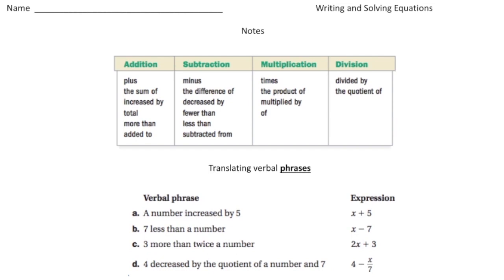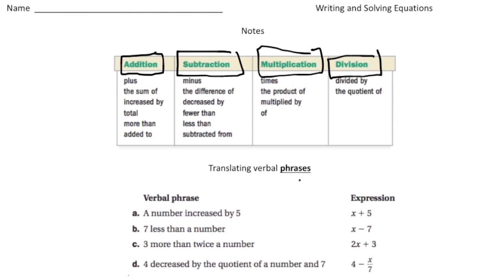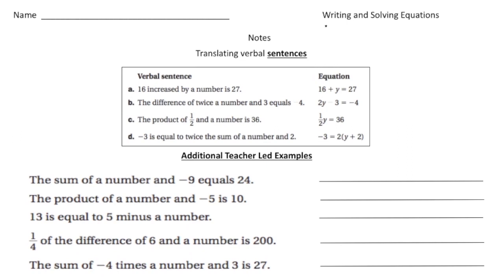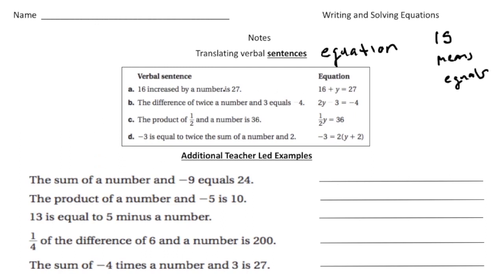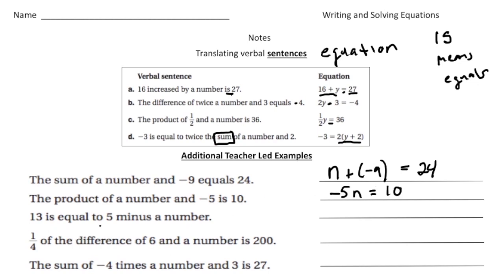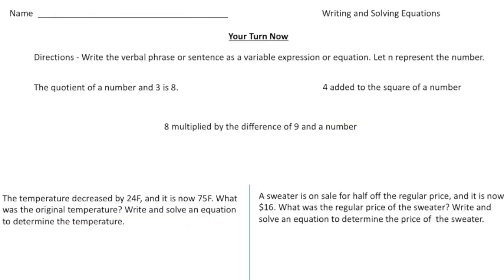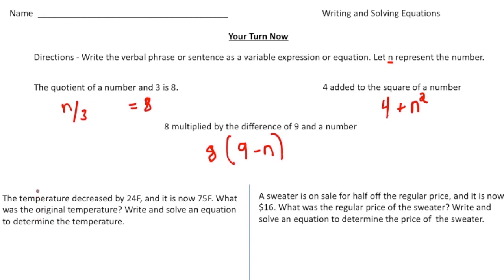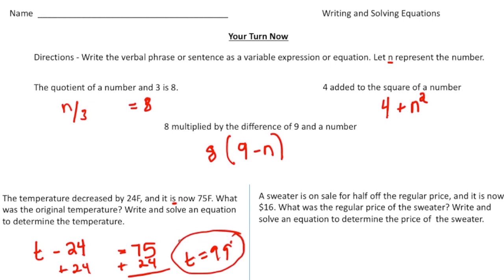Writing & Solving Equations